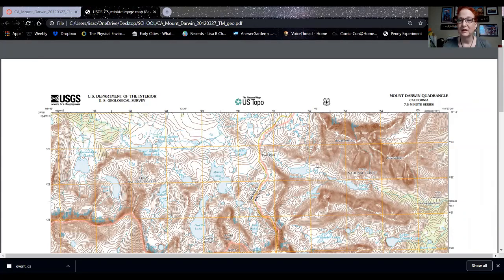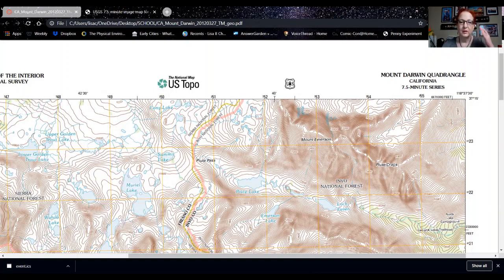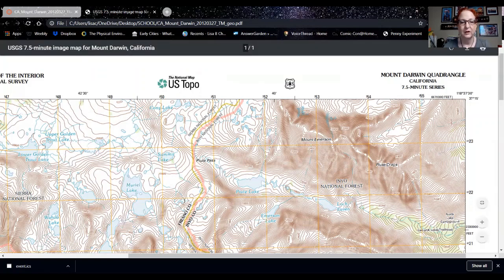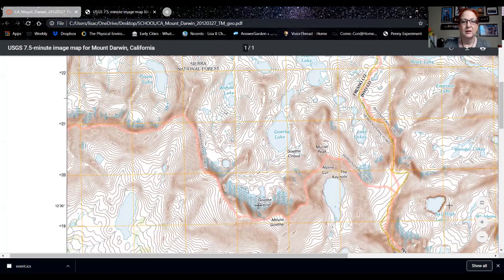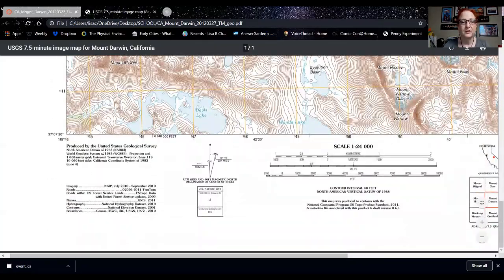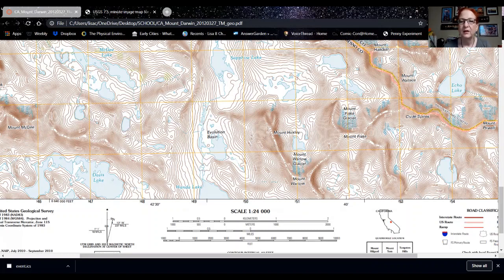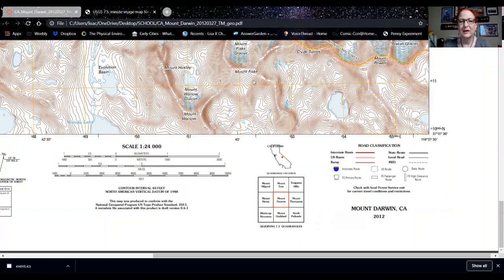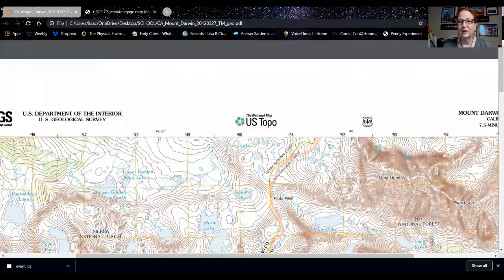How to use the Mount Darwin Topographic Map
This is for Professor Chaddock's introduction to Physical Geography class at San Diego City College, to help with assignment #2 - the Mount Darwin Topographic Map.